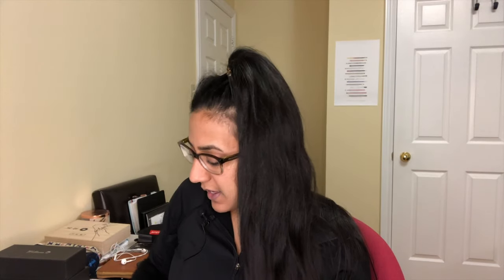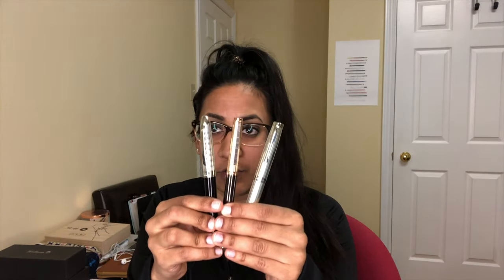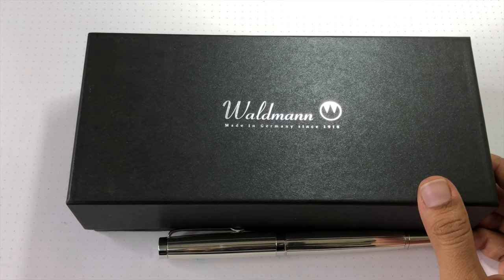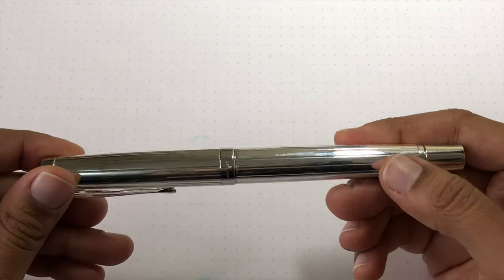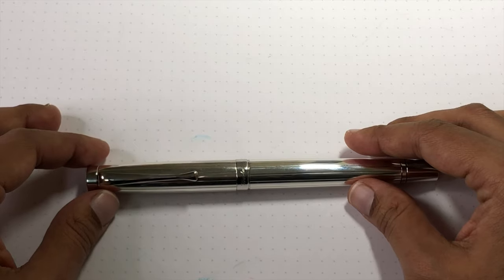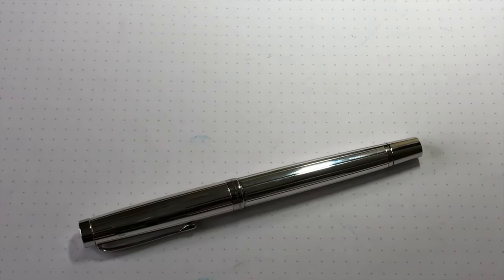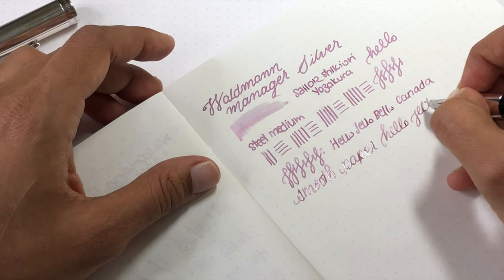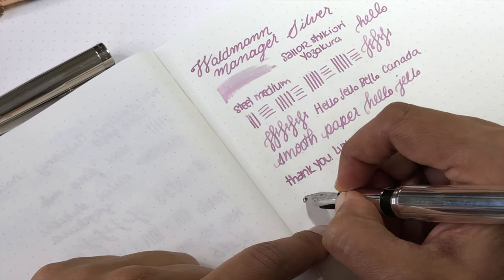Waldmann Manager Silver Fountain Pen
Thank you to Luxury Brands for loaning me this pen for a review. I'm happy to share some more information about the Waldmann pens and show you how they perform.